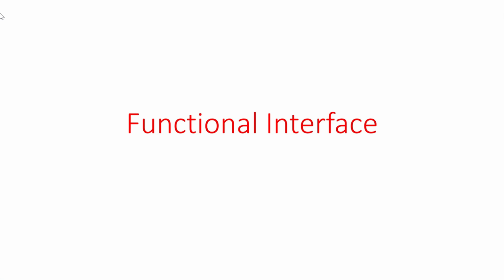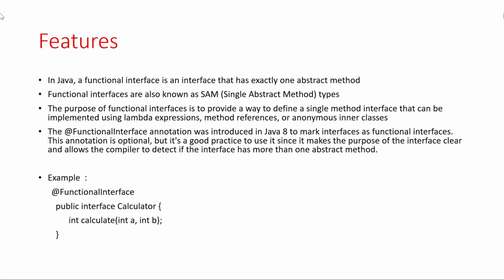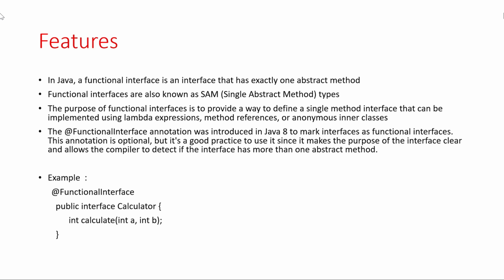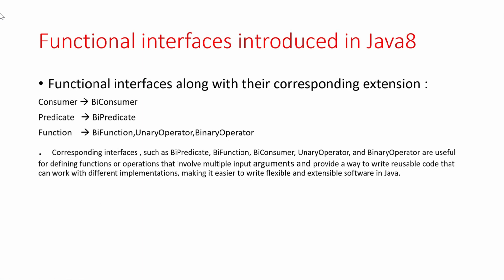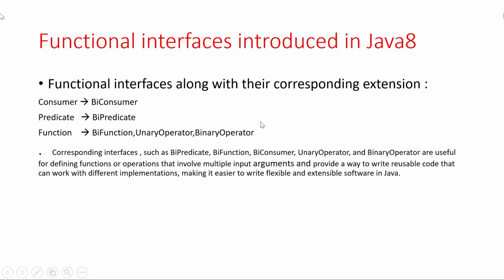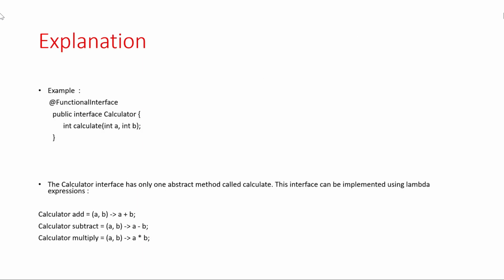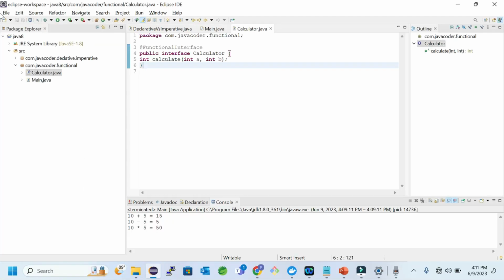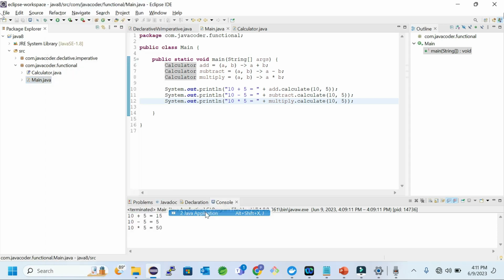Java8 series | Functional Interface | Unlocking the Power of Functional Programming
Unlock the power of functional programming with this beginner-friendly tutorial, where we delve into the core concepts and demonstrate how they can enhance your coding skills